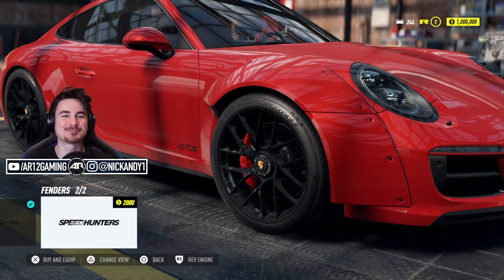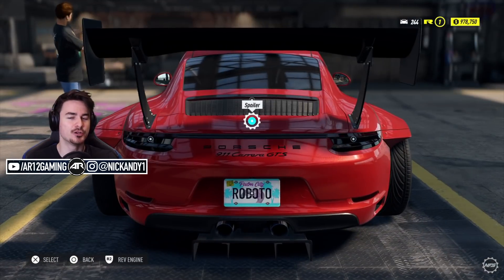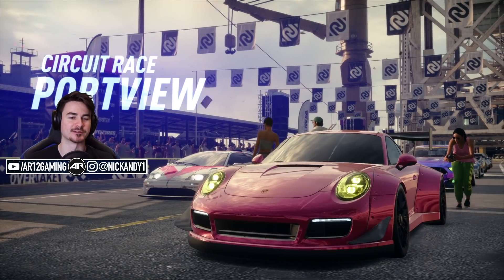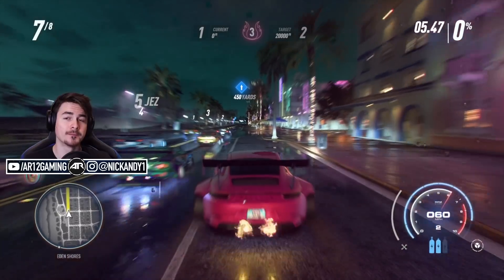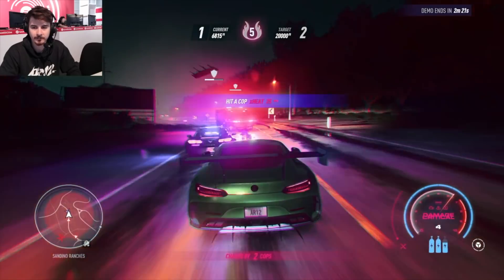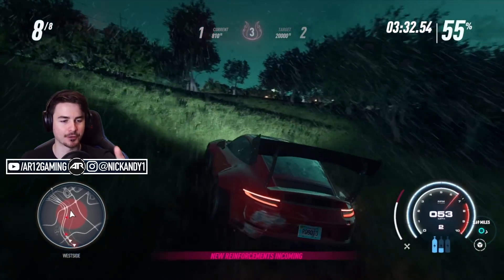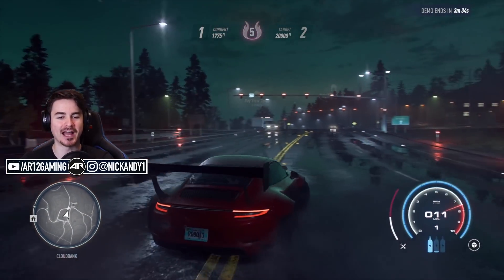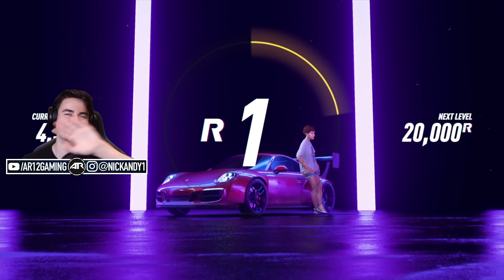Need for Speed HEAT Gameplay : Critical Damage & Level 5 Cops Escape!!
Need for Speed Heat Gameplay is back! We're doing some more Need for Speed Heat Customization on this Porsche 911 GTS and then doing some NFS Heat Freeroaming and Escaping from Level 5 Cops!